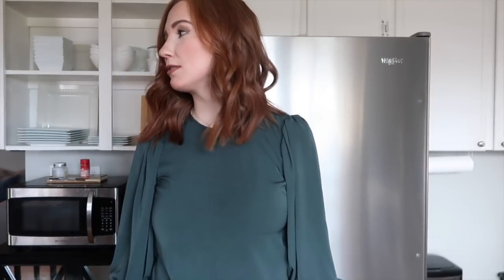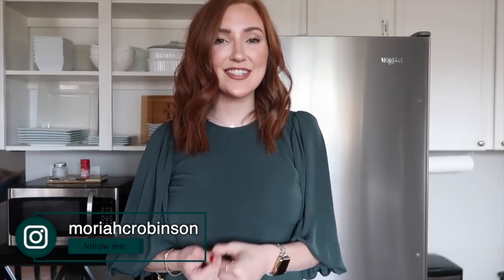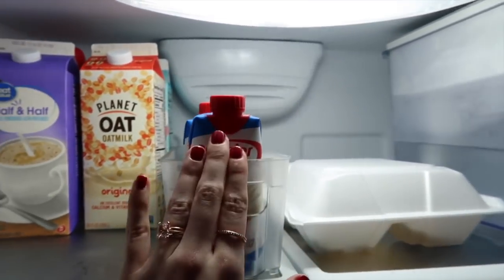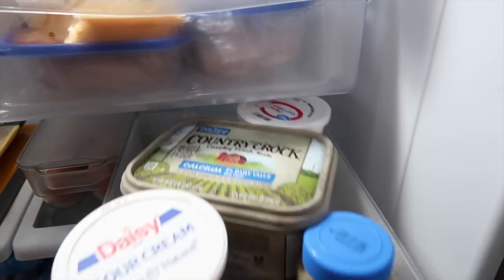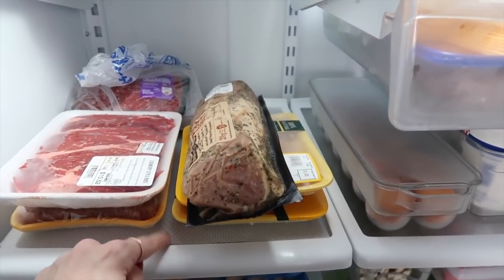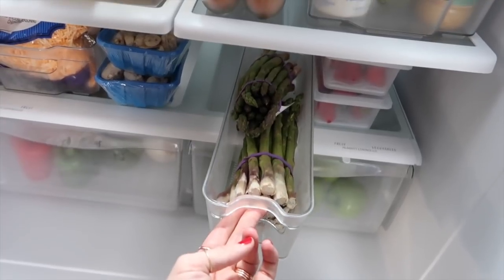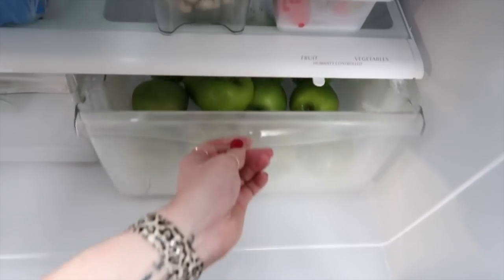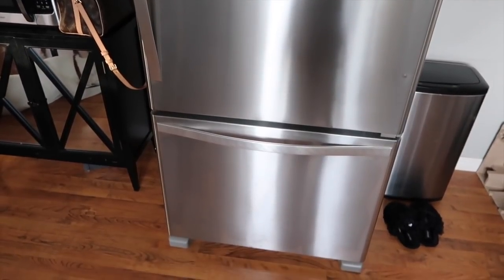AMAZON KITCHEN ORGANIZATION- REFRIGERATOR ORGANIZERS | Moriah Robinson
Kitchen Organization! Amazon Refrigerator Organizers!

-VIDEO MENTIONS-
Brita Filter
Whirlpool Fridge
Berry Storage Containers
10 Piece Organizer Set
Produce Saver

Green Top
Nail Color
Lip Color
Gold Bracelets are from Ana Luisa!

-CHAPTERS-
0:00 Intro
1:18 Organization Favorites
10:50 Outro

-MY SIZING-
Top: Small
Bust: 34DDD
Pants: 6, Med, 28L
Height: 5'9"

-MUSIC USED-
Music | Only You by Declan DP